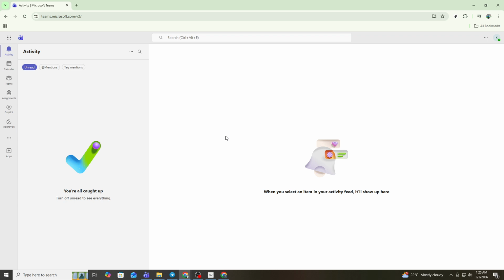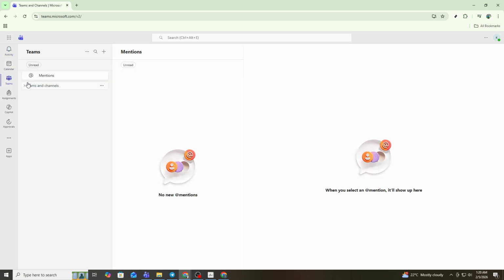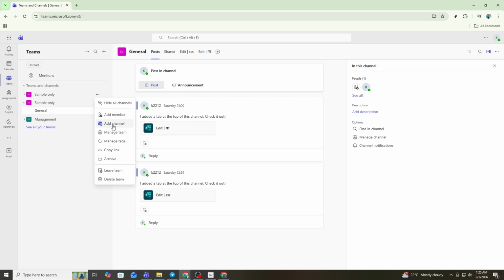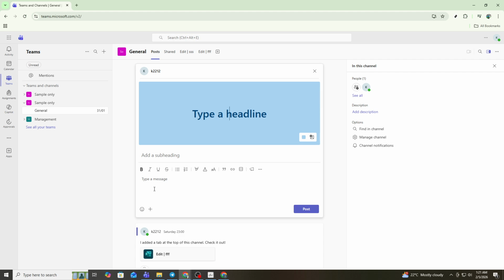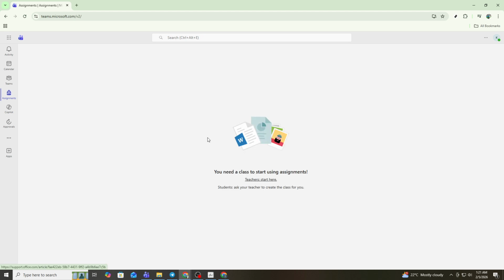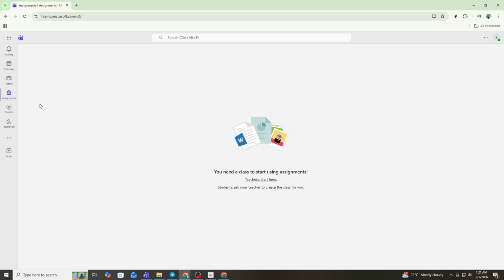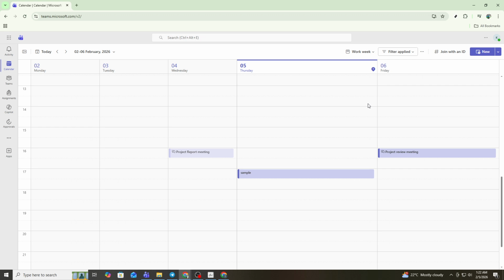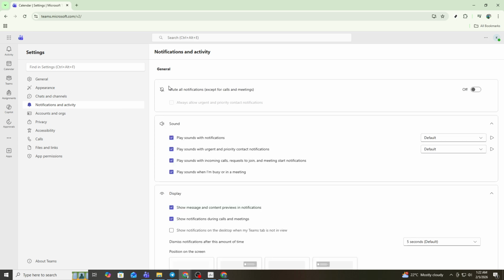How To Use Microsoft Teams For Teachers [2026 Guide]